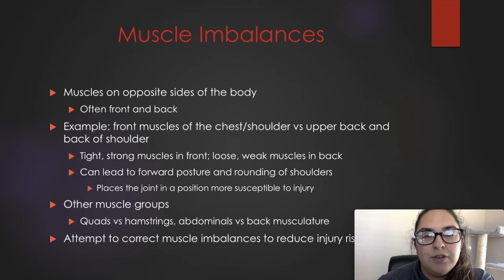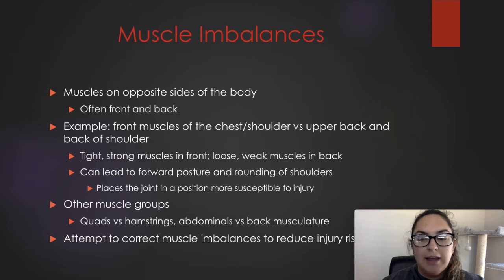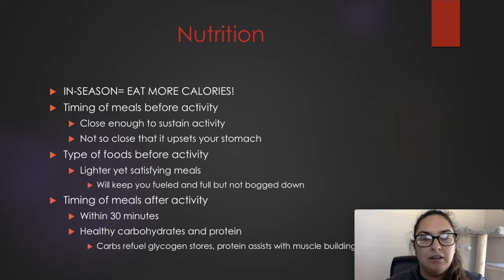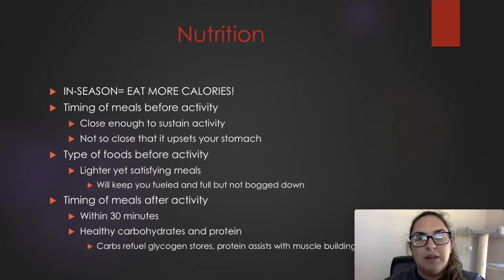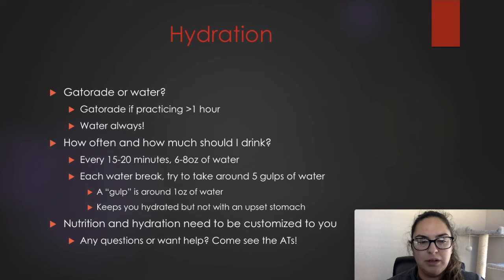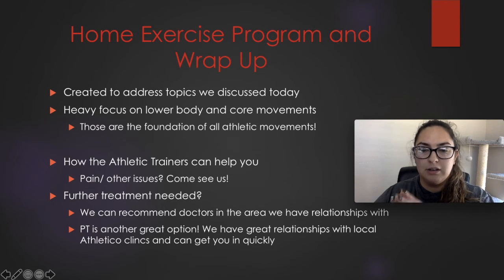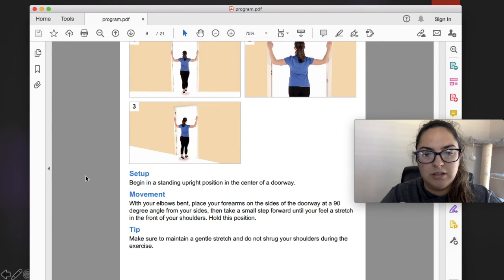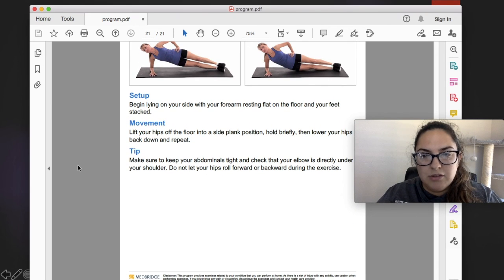DHS Injury Prevention - Gabriella Cinimo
Injury Prevention